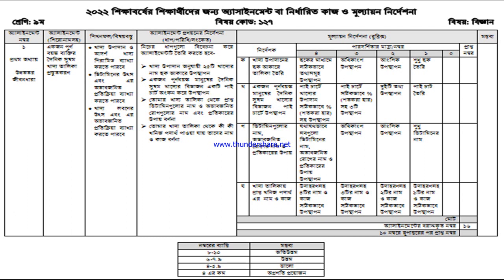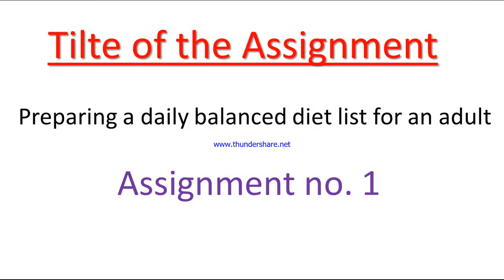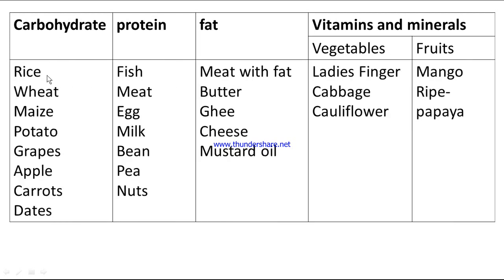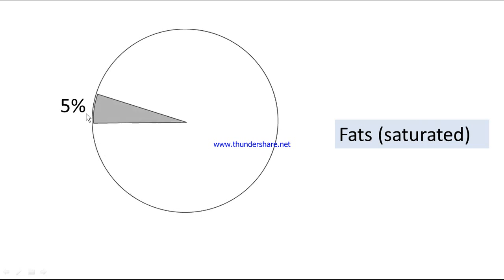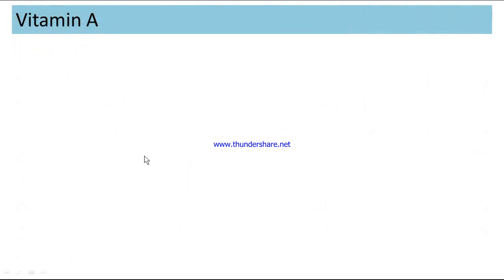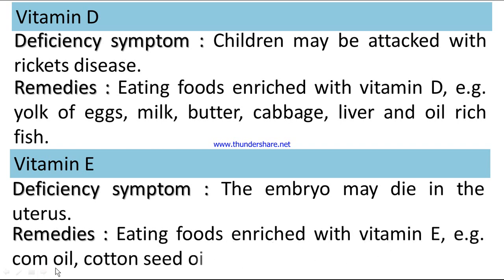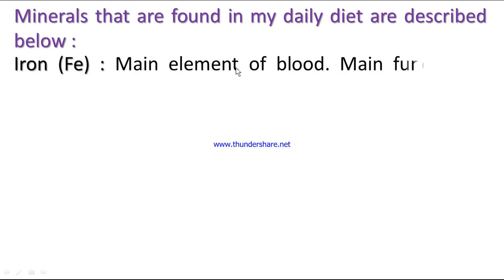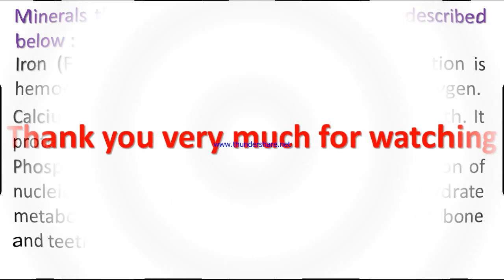English Version Class 9 Science 2nd week 2022 Assignment Solution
Preparing a daily balanced diet list for an adult